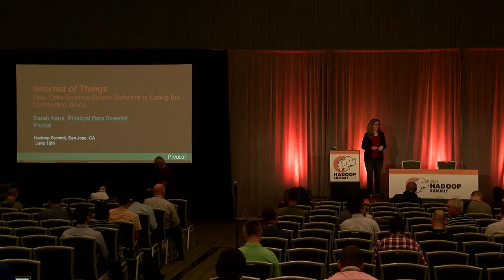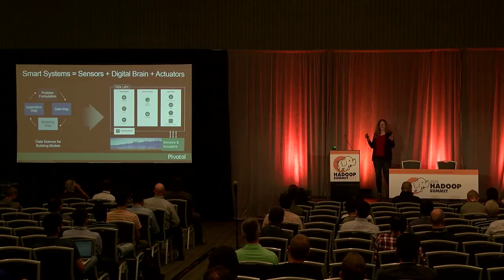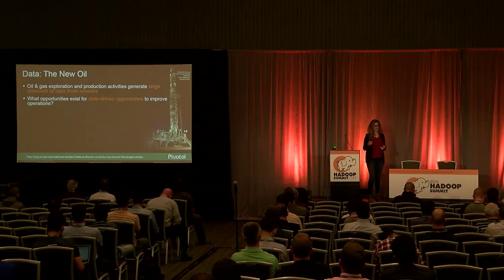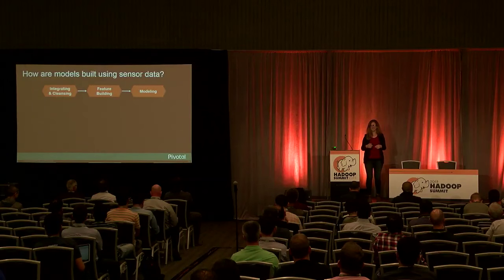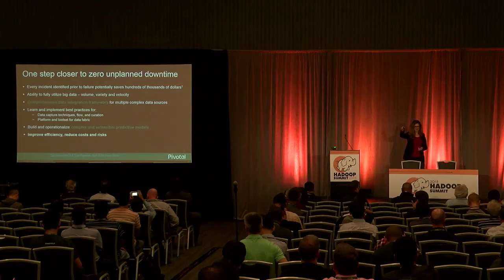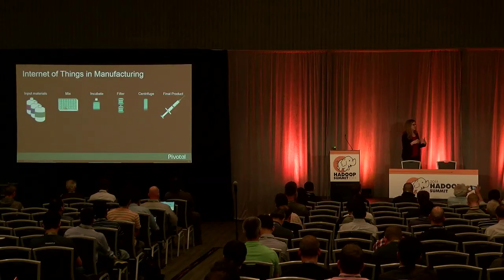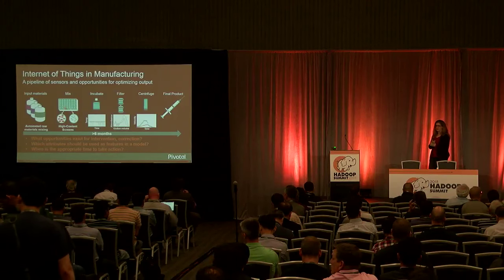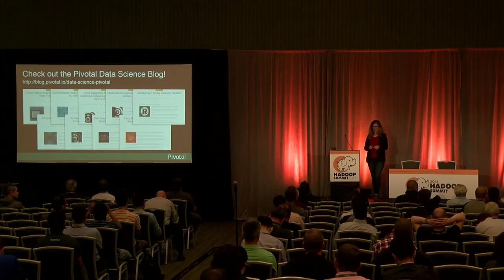IoT How Data Science Driven Software is Eating the Connected World